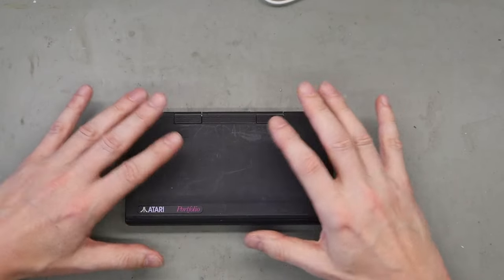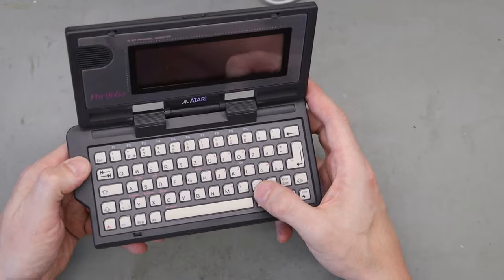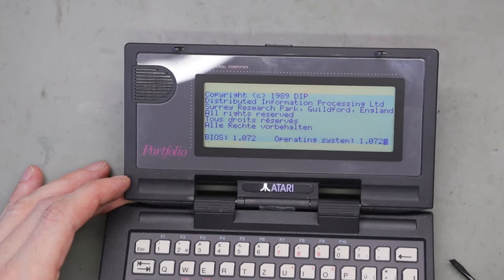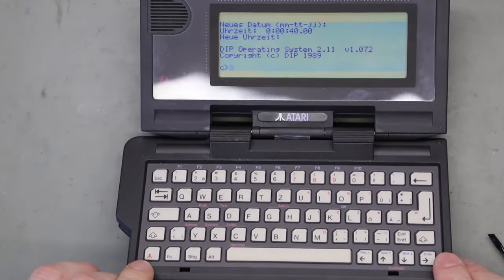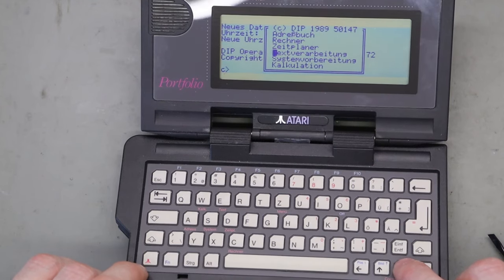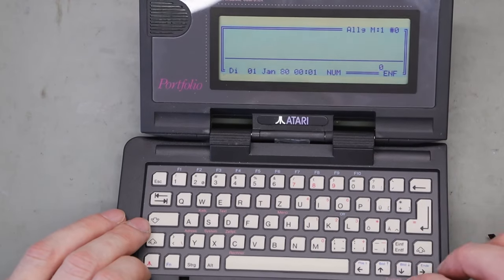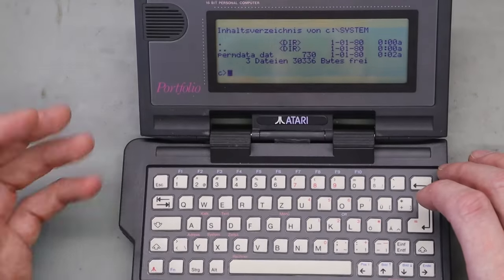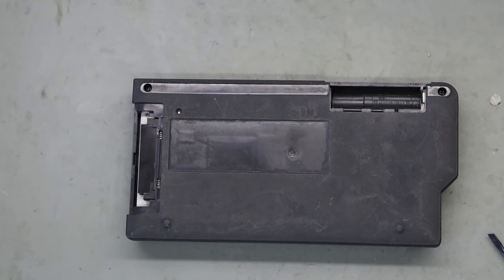Let's take a closer look at the Atari Portfolio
In this episode i show you the "Terminator II PC" - The Atari Portfolio

For comments and questions feel free to put this in the comment-section.